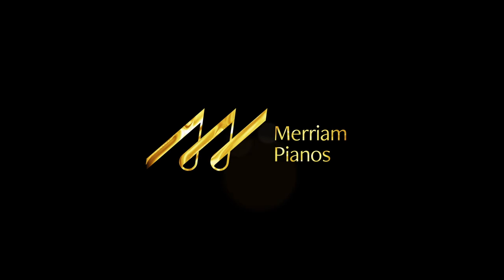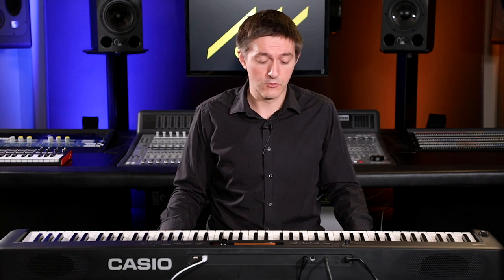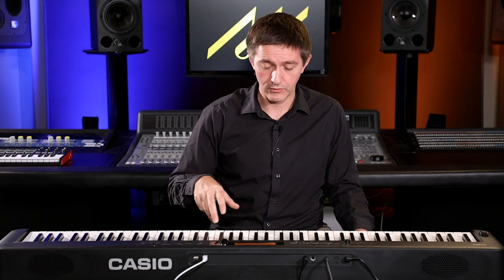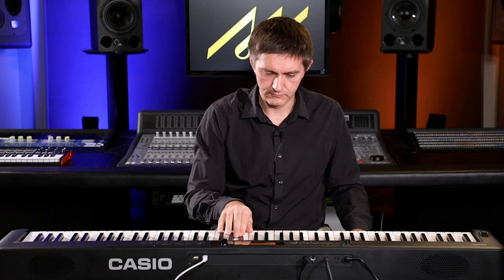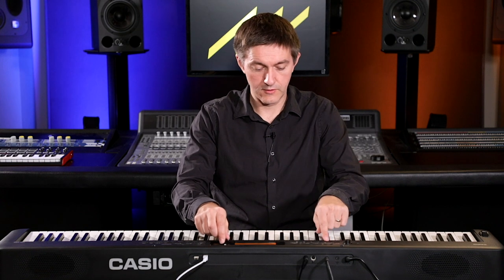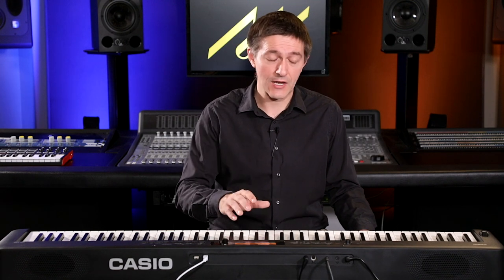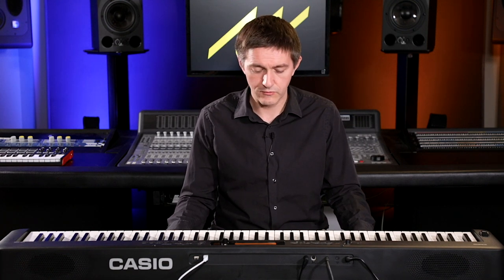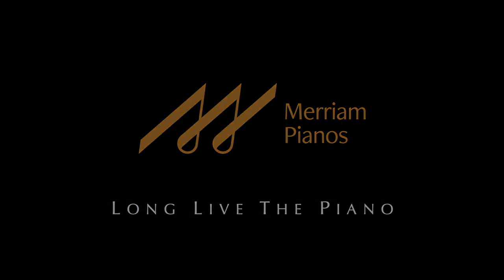🎹Casio CDP-S350 Compact Digital Piano Review & Demo - Value Packed Arranger Keyboard🎹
Comparable Alternatives
🛒Casio CDP-S100▸
🛒Roland FP-10▸
🛒Yamaha P45▸
🛒Casio PX-160▸
🛒Casio PX-S3000▸
🛒Korg B2▸
🛒Yamaha P125▸

Hi everyone, and welcome to another piano review at the Merriam Pianos YouTube channel. In this video, we’ll be checking out the Casio CDP-S350.

This is a super portable, 88-note, weighted digital piano with auto-accompaniment, 100’s of on-board sounds and even battery operated functionality.

Piano Background:

The CDP-S350 is a relatively new entry to the market, and it essentially replaces the hugely popular PX-160. The 160 really threw down the gauntlet for the entry level market by redefining what was possible for the price point, and forced the competition to play catch up. With that in mind, the S350 has some pretty big shoes to fill here in terms of the influence of its predecessor.

Piano Sound:

From a sound standpoint, there’s two 8 watt speakers, and even while cranked, don’t really distort. Tone wise, the overall quality is definitely on par with what you’re getting in the price range from Yamaha and Roland, while the default piano sample is actually a little bit better.

In terms of accessing the other tones, navigation is super easy and clear via the “Tone” and “Category” buttons. The quality of the other patches, such as E pianos, strings and brass, is very impressive, to the point where I’d say the patches are some of the best I’ve heard loaded into a digital piano that isn’t a stage instrument/workstation.

One potential drawback here is that the tone engine only has 64 note polyphony. While this may not be a big deal for some, if you want to get into recording or layering, the 64 notes will not get you very far.

Another cool thing worth mentioning is the auto-accompaniment feature. There’s a variety of pre-loaded drum rhythms, along with optional harmonic accompaniment as well. This is of course super fun, and could actually come in handy in a gigging section.

Piano Action:

This action is slightly different from the action in Casio’s PX-S series, though it is somewhat similar. There’s an exaggerated texture on both the white and black keys - some folks will like this, others won’t, so it’s definitely worth trying this action before you buy this instrument if you’re an experienced player.

The weighting is solid, though probably a lighter touch than what you’ll find in the comparable Roland piano. It actually feels similar to Yamaha’s GHS action, albeit with a more exaggerated texture here.

The sensor is only a double here, so obviously it’s not ideal for those seeking super accurate MIDI output.

Features/Connectivity:

The S350 comes standard with a small plastic switch pedal, though this can be updated. There’s a headphone jack that can double as an output jack if you purchase an adapter. The S350 is not compatible with a triple pedal system, so keep this in mind as well.

Summary:

The piano has a great tone, solid action, and is loaded feature wise for the price. Where the debate might begin though is whether or not this is the right instrument for someone who is learning piano for the first time. There’s no doubt it’s going to be a great option for those looking for a super portable instrument, or a low cost rehearsal/gig option. For someone just starting out, I’d recommend the PX-S1000 or 3000, or the Roland FP10 as there’s a greater focus on the piano touch. This will still work, but it’s definitely focused towards someone who already has experience.